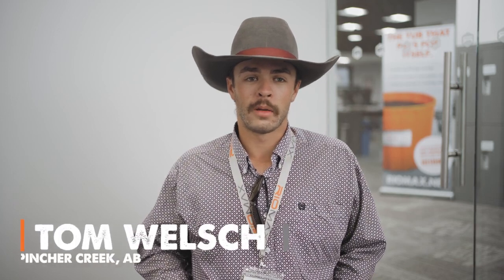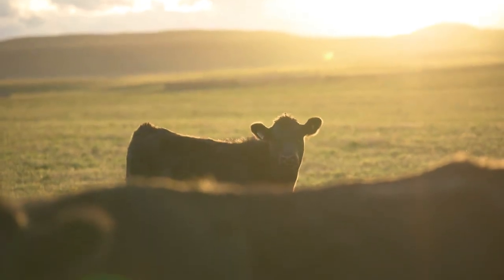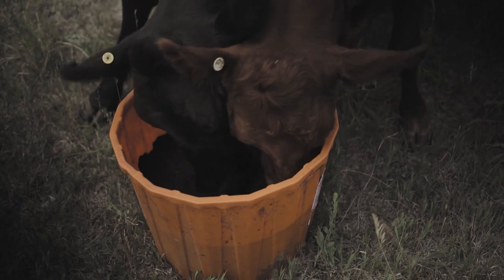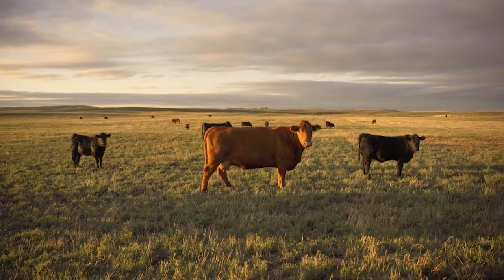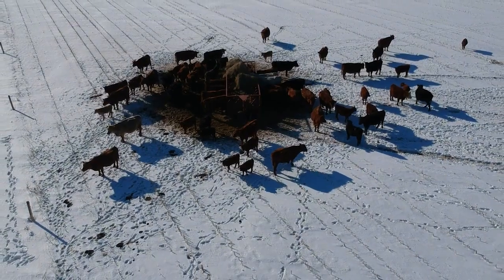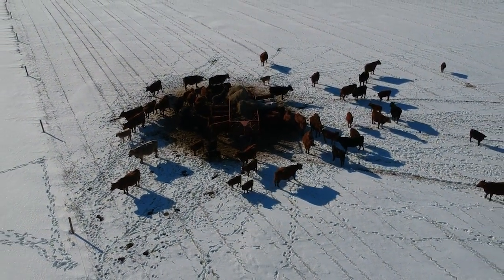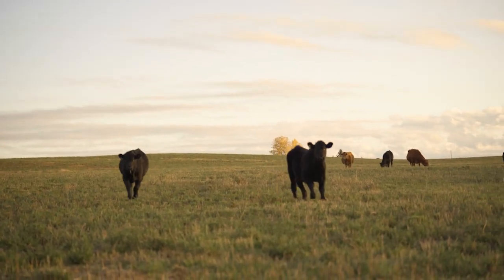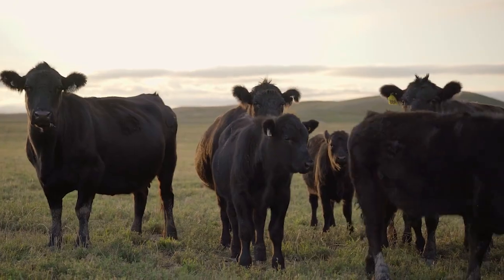Riomax® Lick Tubs vs. Traditional Lick Tubs: The Results Speak for Themselves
Tom fed lick tubs but his cows would "wolf pack" them. And tubs don't last long that way.

When he switched to Riomax® lick tubs, his cows would take a few licks and go back and lay down. Plus, they'd get fat and shiny.

Since feeding the Riomax®, he's seeing 75¢/hd/day savings in hay alone, with the Riomax® only costing him 40¢. It ain't hard to see... "Riomax® does pay for itself."

But that's not all... the increase in conception rates is worth $10,000-$15,000, plus, his weaning weights have increased. Tom says if you try them, you will be amazed.

0:00 Tom's operation
0:10 Why'd he try Rio?
0:42 Feed savings
1:21 Treating scours
1:32 Increased conception rates worth $10,000+
1:42 Weaning weights
1:54 "The upfront cost is scary..."

If you've never heard about Riomax®, we are a team of passionate individuals that work every day to make life easier for you, the rancher. We provide more than just livestock supplements, we provide tools that drive profitability on ranching operations across North America. We'll tell you right away: our products aren't like others in the industry. You're probably thinking, everyone says that. But the Riomax science is fundamentally different to other livestock nutrition products. Riomax® products contain not only a multi-component digestion pack, but also 100% protected trace minerals. We could go on all day, but why don't you check it out for yourself?